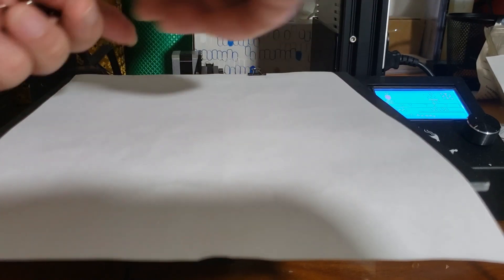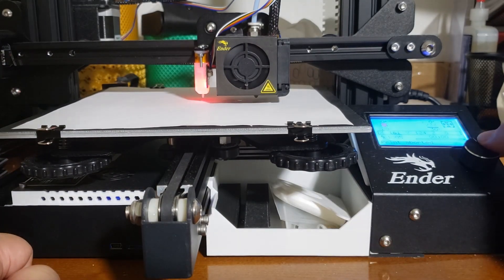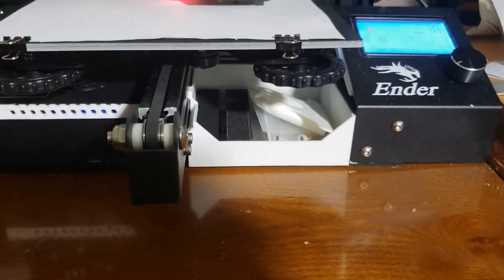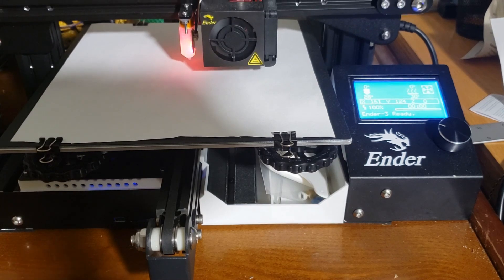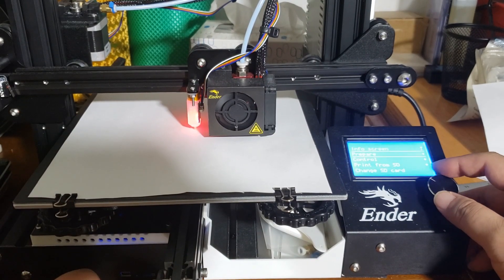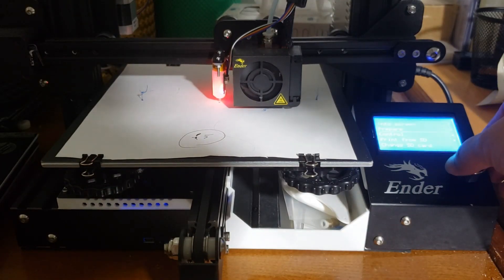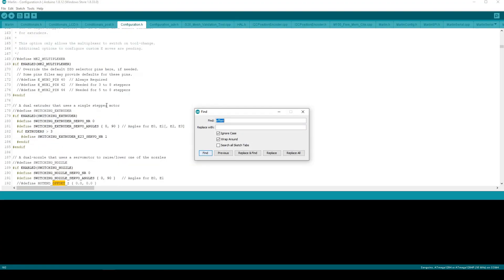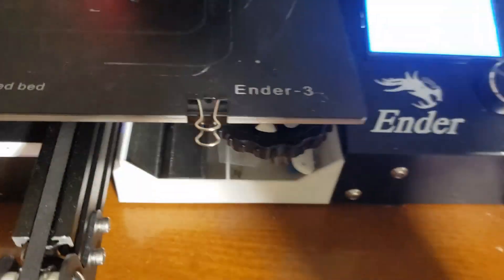Ender 3 BLTOUCH 3 UPGRADE - HOW TO ADD THE XYZ OFFSET. MARLIN FIRMWARE 1.1.9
Ender 3 BLTOUCH 3 UPGRADE - HOW TO ADD THE XYZ OFFSET. MARLIN FIRMWARE 1.1.9 This video is part of a series on how to upgrade your ender 3 with the 3.1 v smart bltouch. I show you how to get the xyz offset value of the bltouch without a microcaliper. This tutorial only shows getting the xyz offset and making changes to the firmware. To get the full installation of hardware and firmware.

You can use the this link to get the stl file for the bridging cover and preconfigured marlin firmware.

Official Creality Ender 3 3D Printer
Creality 3D Upgraded BLTouch Auto Bed Leveling Sensor Kit
ARDUINO UNO R3